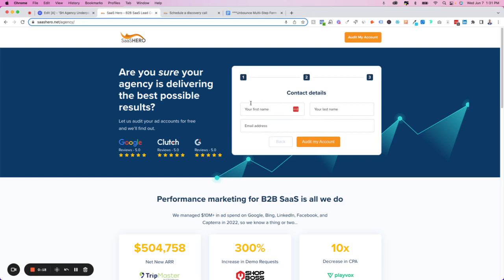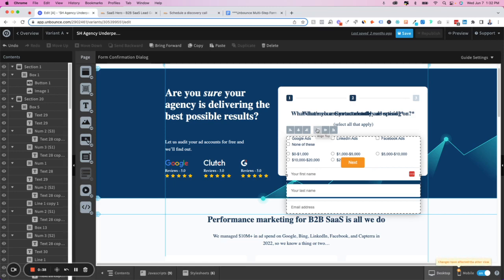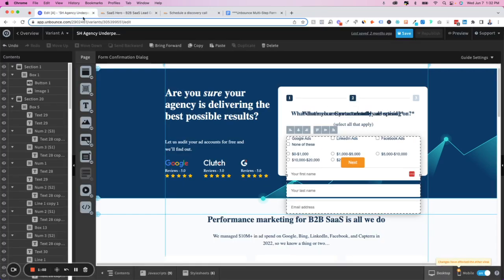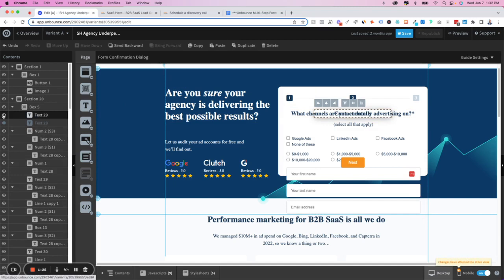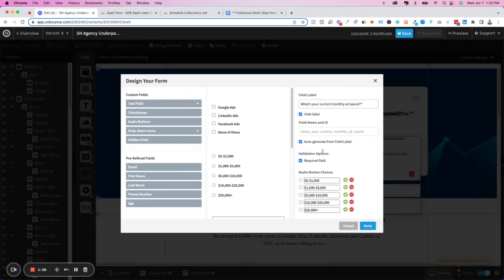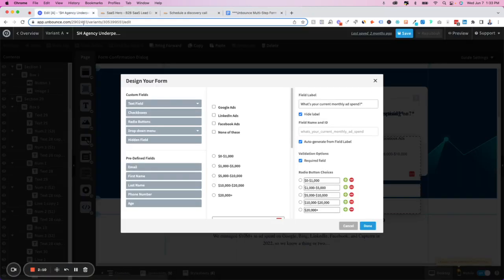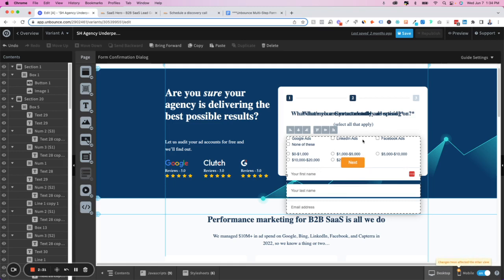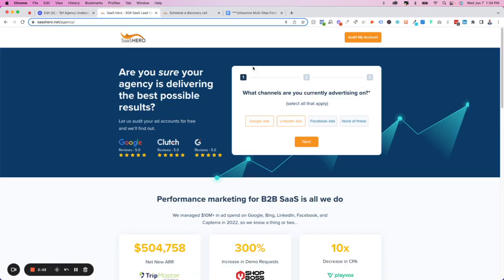How to style a multi step form in Unbounce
Here's a short video showing how to style a multi-step form using Unbounce landing pages.